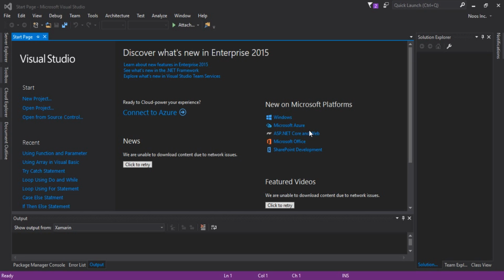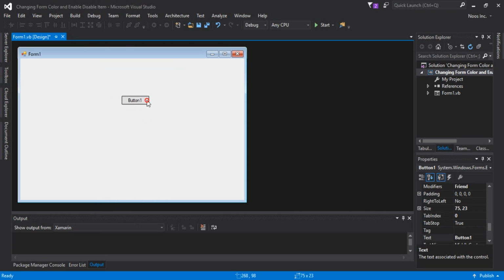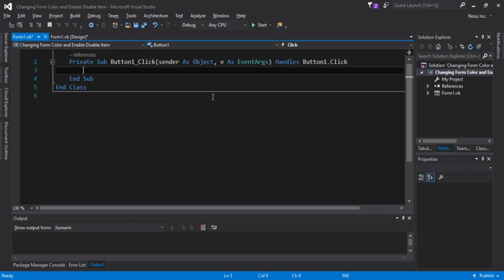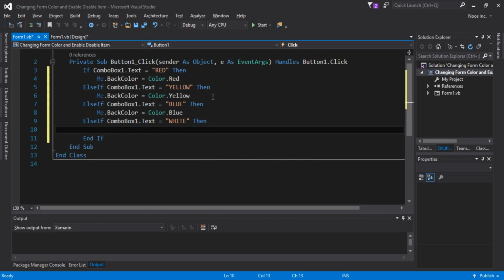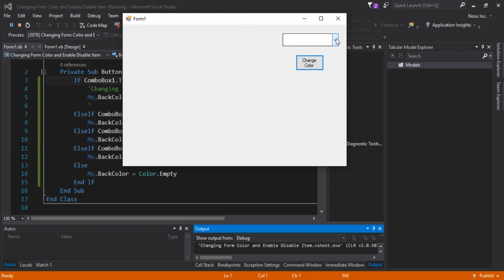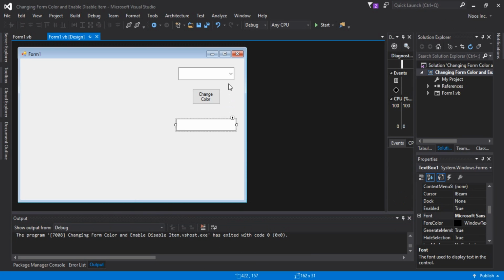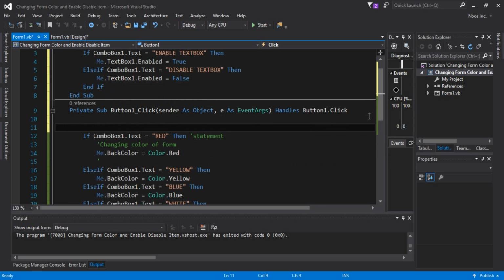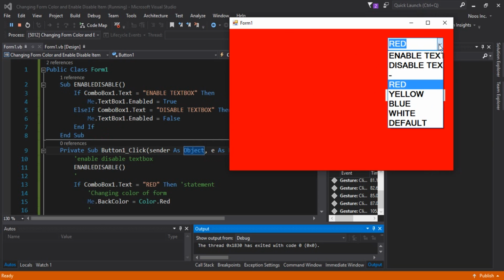Basic Command: Changing Form Color and Enable Disable Item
This video will show you hot to using Basic Command: Changing Form Color and Enable Disable Item.